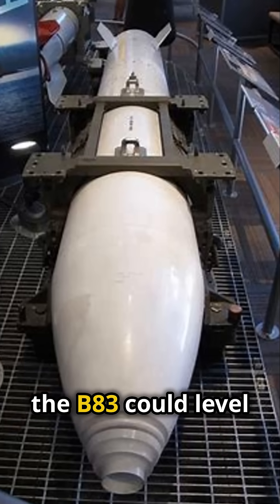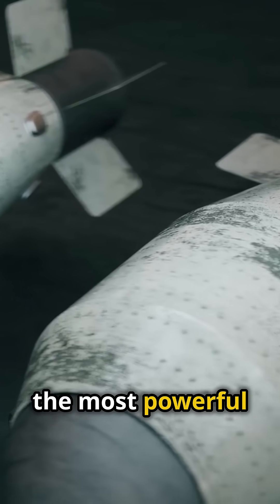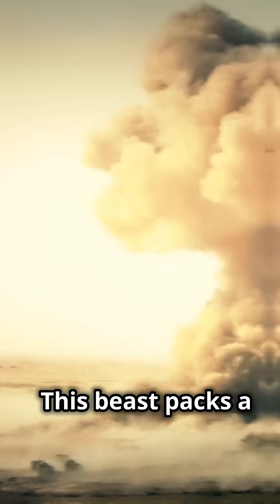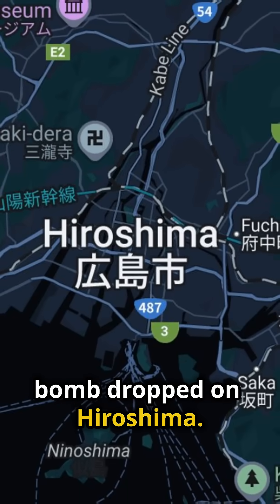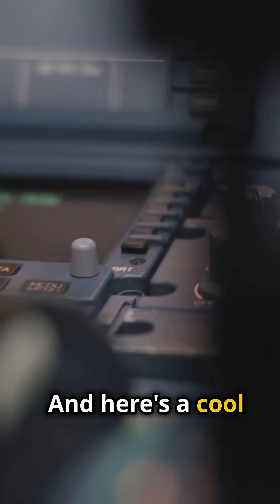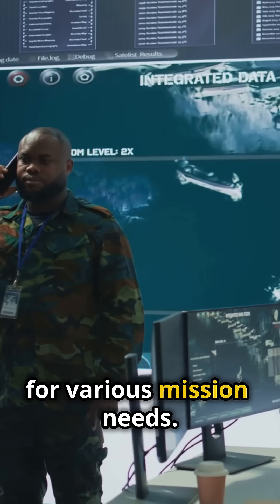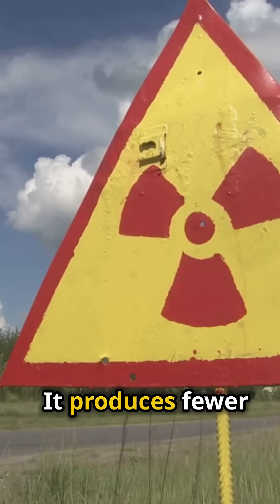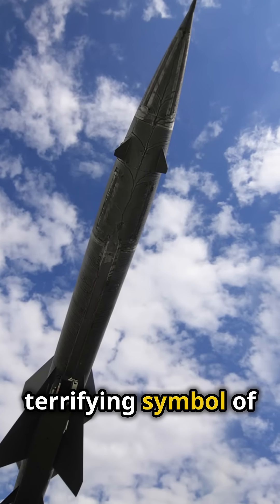Want to Know the Deadliest Nuclear Bomb Ever Made?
The B83 nuclear bomb is a high-yield thermonuclear weapon developed by the United States. It was designed as a strategic free-fall bomb capable of being delivered by a variety of aircraft. Here are its key features and characteristics:
Development and Purpose

    Introduced: The B83 entered service in the early 1980s as a modernized replacement for earlier high-yield bombs, such as the B28 and B53.
    Purpose: It was designed for strategic nuclear strikes, capable of targeting hardened facilities, such as underground bunkers, as well as other large-scale strategic targets.

Specifications

    Weight: Approximately 2,400 pounds (1,100 kilograms).
    Length: About 12 feet (3.66 meters).
    Diameter: Around 18 inches (0.46 meters).
    Yield: It has a variable yield (dial-a-yield) capability ranging up to 1.2 megatons of TNT, making it one of the most powerful nuclear weapons in the U.S. arsenal.

    Thermonuclear Design: The B83 is a two-stage thermonuclear weapon based on modern principles of nuclear physics, making it more compact and efficient than earlier designs.
    Variable Yield: The dial-a-yield feature allows the explosive power to be adjusted depending on the mission requirements, enabling flexibility in deployment.
    Delivery: It is designed to be delivered by aircraft such as the B-52 fortress and the B-2 Spirit stealth bomber.
    Safety Features: Incorporates modern safety mechanisms, including a parachute for high-altitude delivery, allowing aircraft more time to exit the blast zone, and enhanced arming and detonation systems to prevent accidental detonation.

Strategic Role

The B83 is considered a high-yield option in the U.S. nuclear arsenal, complementing lower-yield weapons for tactical and strategic scenarios. It was intended to address Cold War-era military needs, particularly the destruction of heavily fortified Soviet targets.
Status

    While the B83 remains in the stockpile, its role has diminished in the post-Cold War era. The U.S. government has been moving toward reducing the reliance on large-yield nuclear weapons in favor of smaller, more precise warheads. Plans for its retirement have been considered as part of ongoing nuclear modernization efforts, but it has not been fully phased out as of now.

The B83 represents one of the last high-yield thermonuclear bombs developed during the Cold War, embodying both the technological sophistication and the strategic thinking of its time.